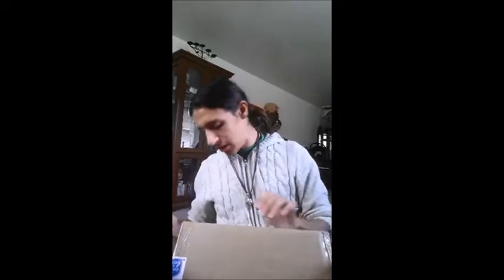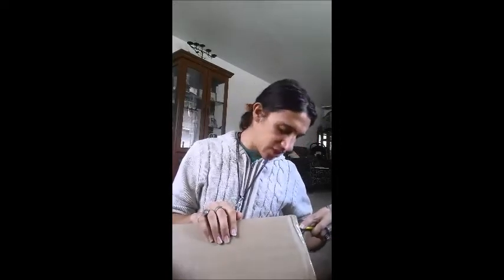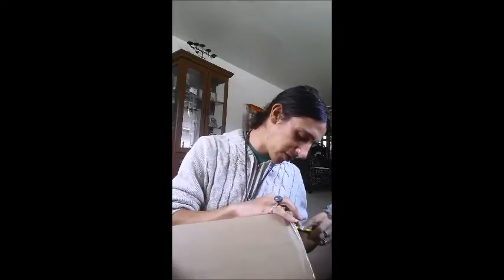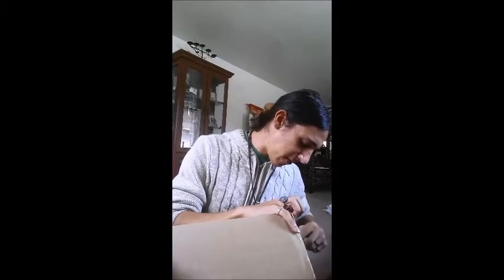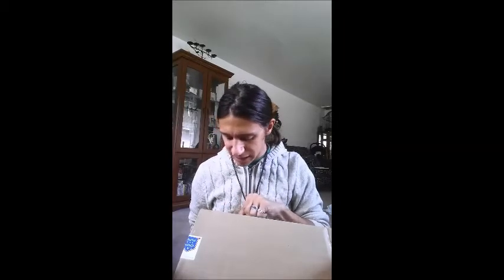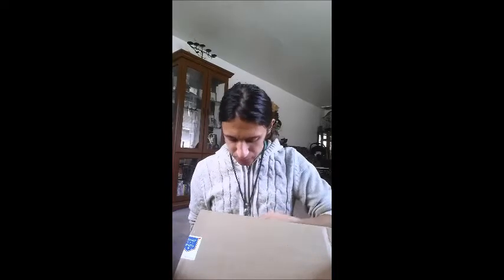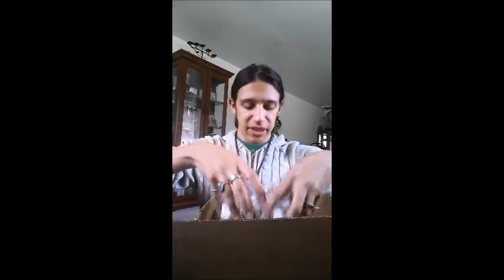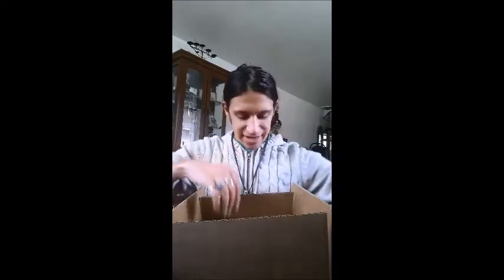Ocarina Mini Haul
This is my first video that is a 2 parter.
The first part is me introducing myself and the second is my unboxing my mini haul from STL Ocarina